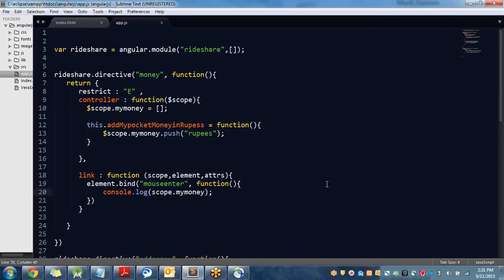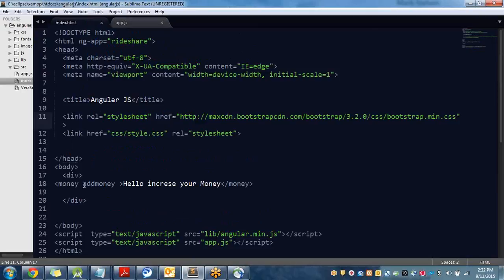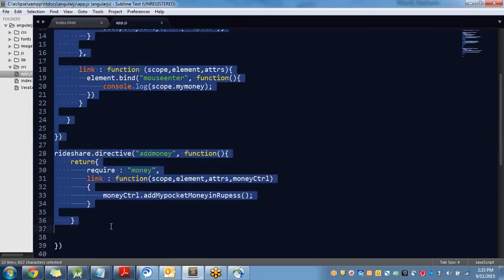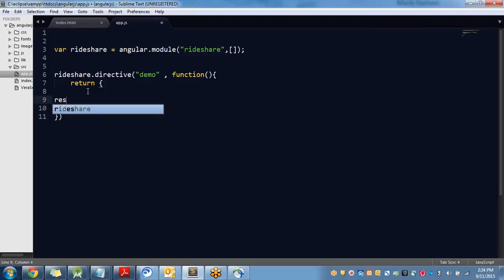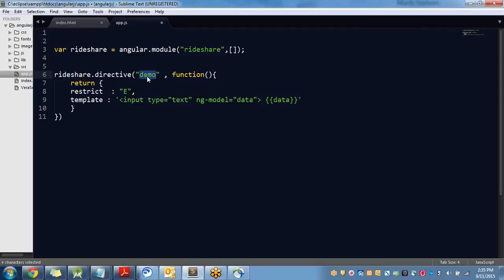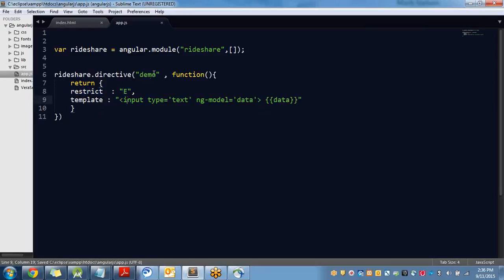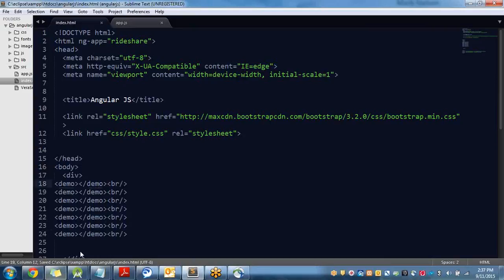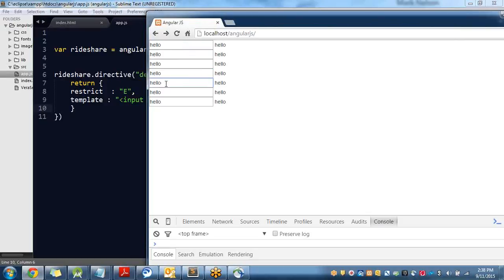Angular directive to directive data